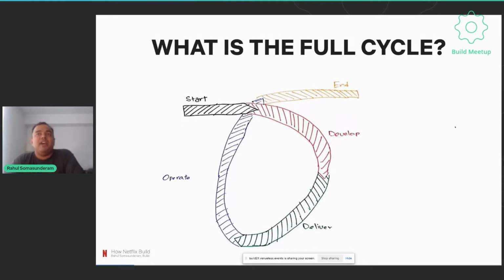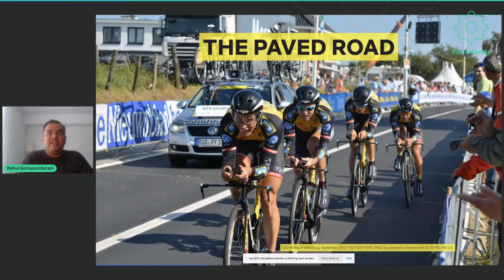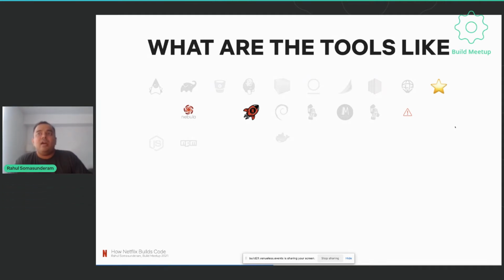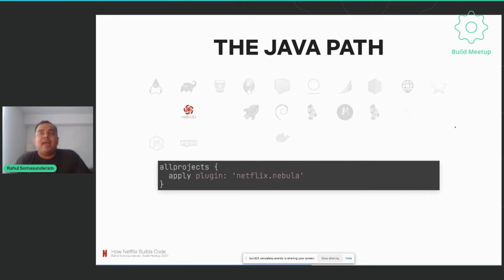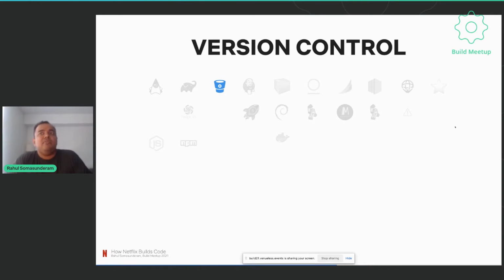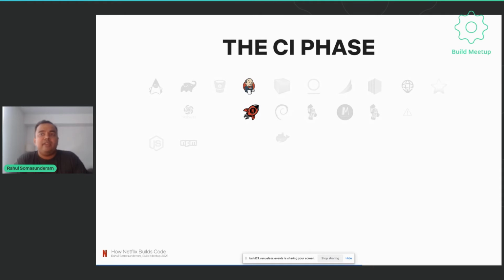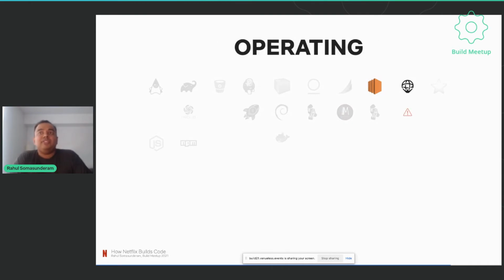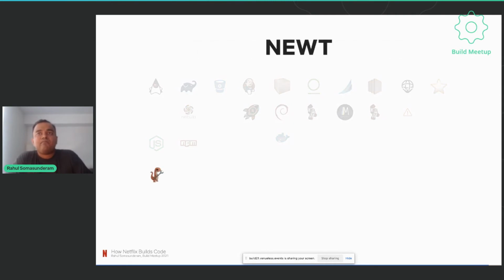Day 2 Talk 10 Rahul Somasunderam How Netflix Builds Code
Netflix builds over 14k active repositories, with over 45k unique job configurations. On our CI Infrastructure, this results in over 600k builds a week. This talk will give an overview of what the experience looks like from a developer's perspective starting from initializing a project to deploying it in production. Along the way, we'll look at things we've done to improve the reliability and usability of these tools.